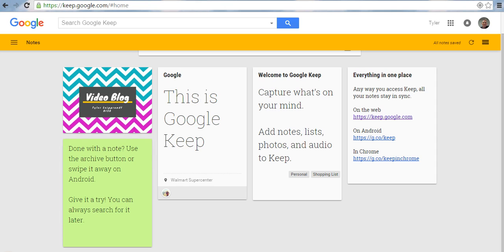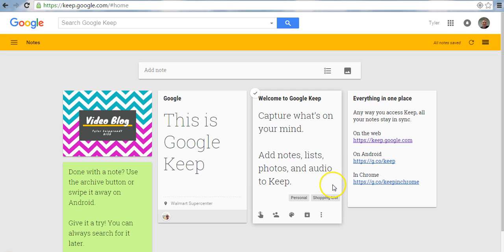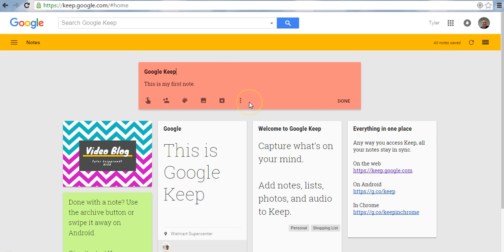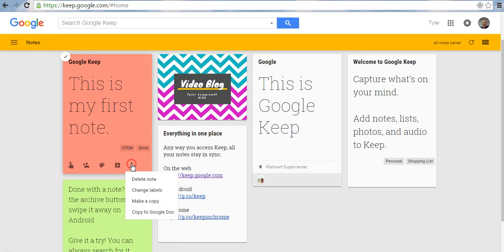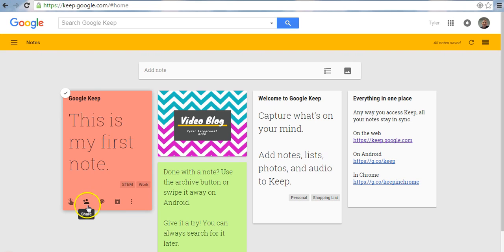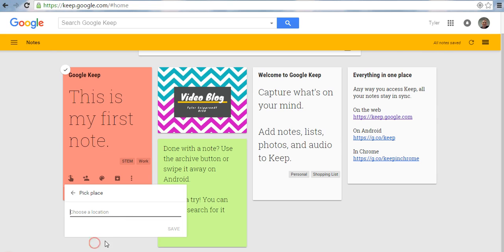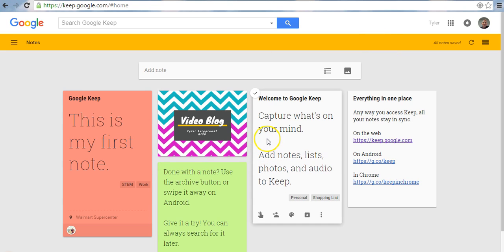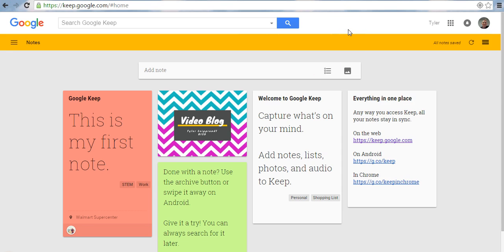Using Google Keep